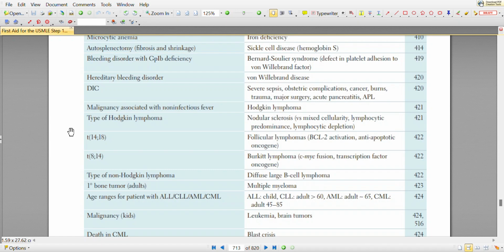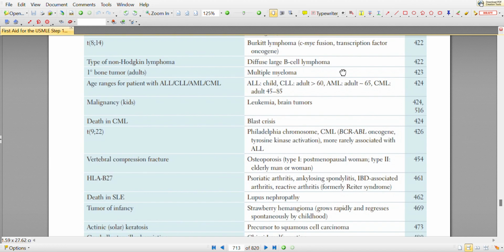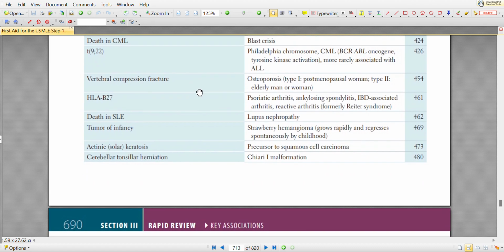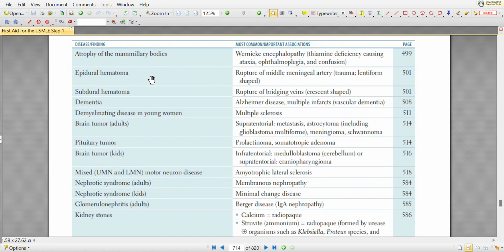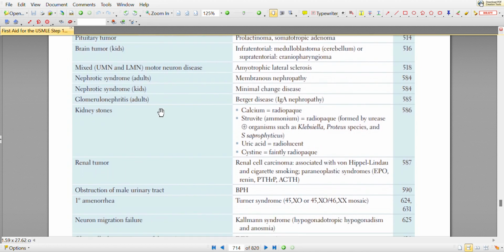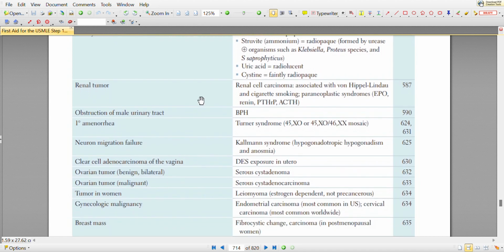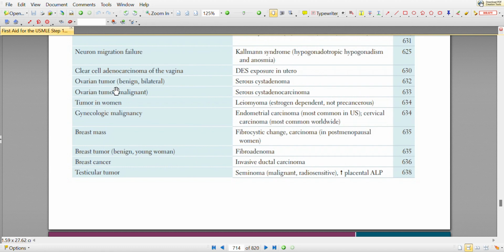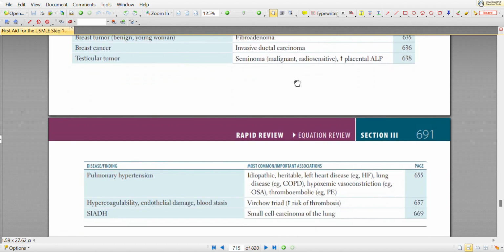Driving rapid review buzzword for disease MC association part 3 (learning while driving)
Hearing rapid review while driving